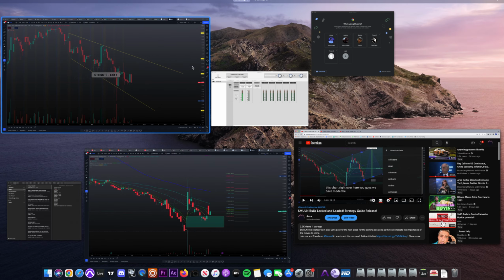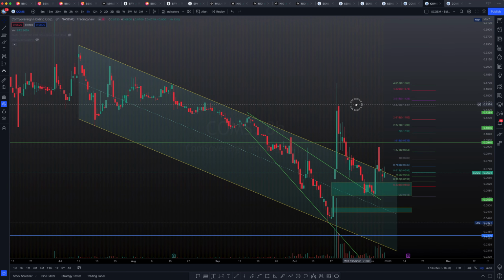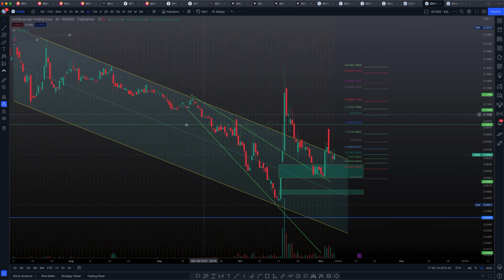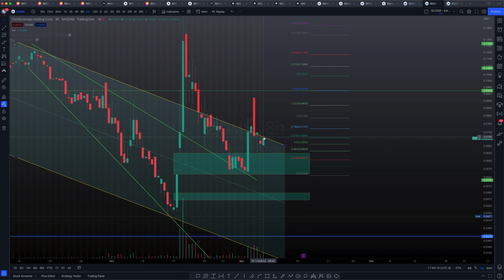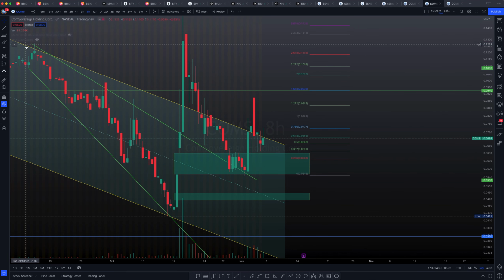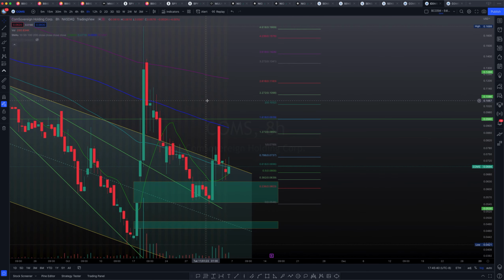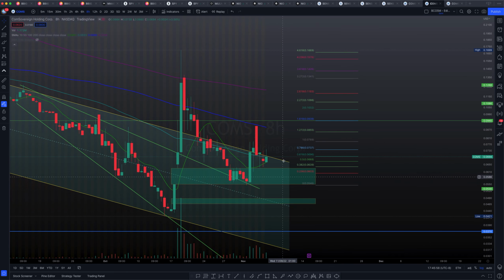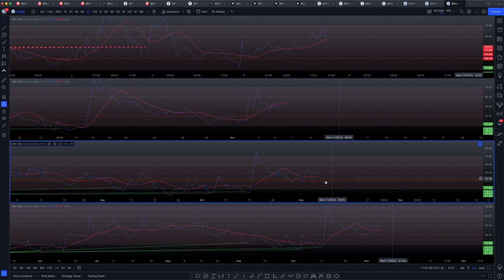$COMS Side to Side. There is potential here!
COMS has made some bullish statements over the last couple of weeks! With the economic data rolling in this week, it's important for us t review some potential targets to maintain our edge in the stock trade! Join me and friends on discord to watch and discuss now!

- ARCa.